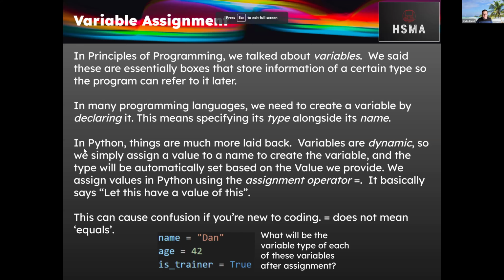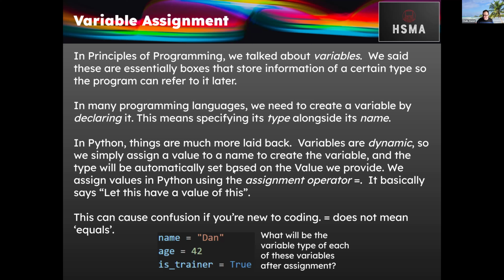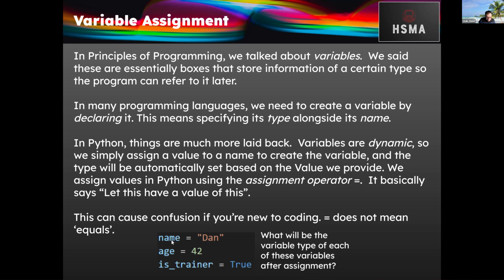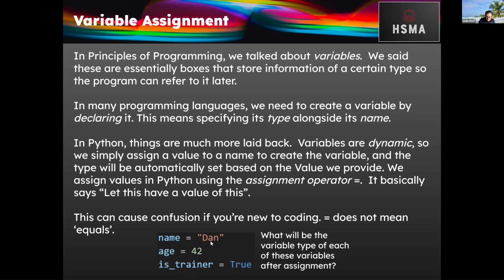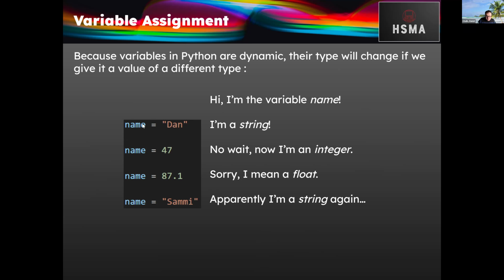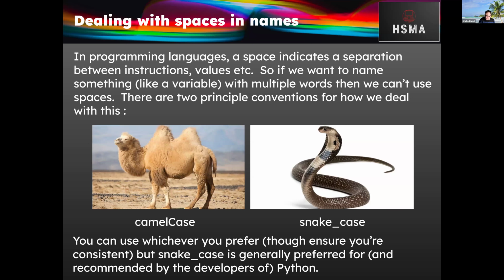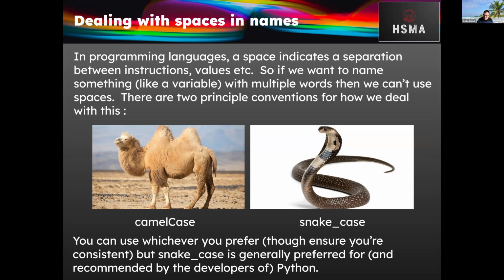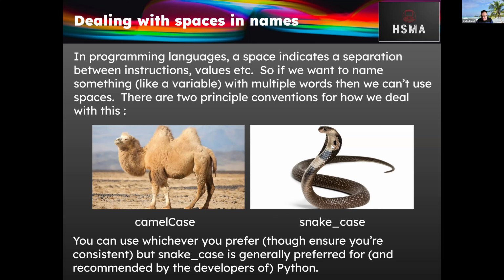HSMA 6 Python Session 1 Variables